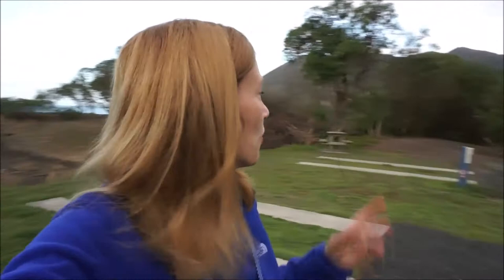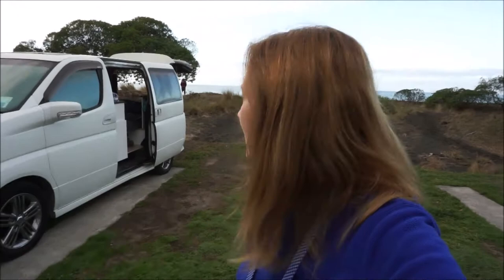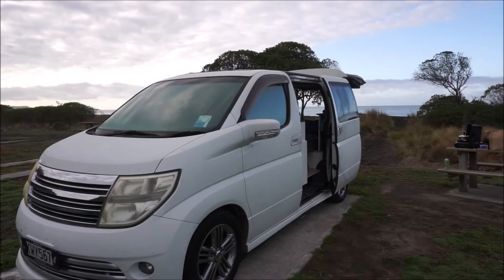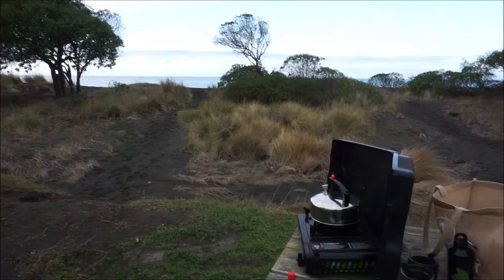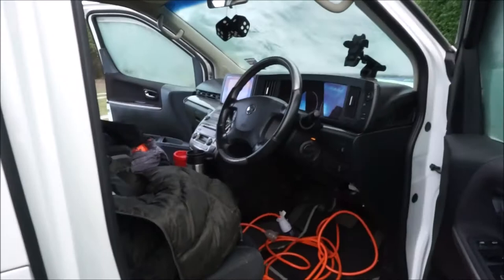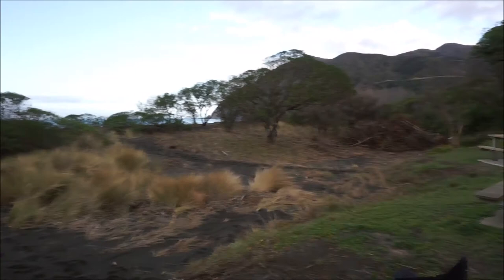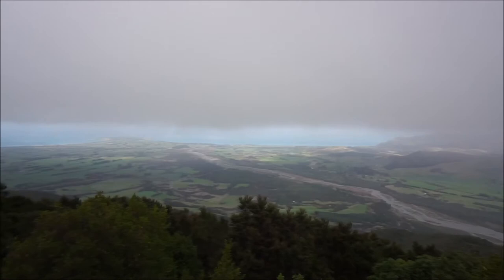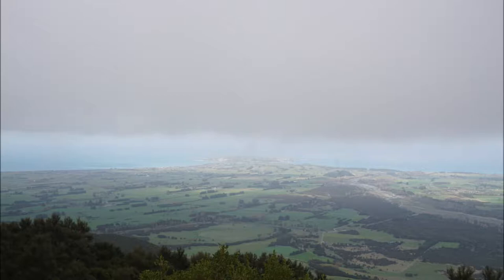Nissan Elgrand Camper Van Tour & Mt Fyffe Walk, Kaikoura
Here's a brief Nissan Elgrand tour, and we also show you the views from our walk up Mt Fyffe, Kaikoura.

NEW HERE?

Hey! I’m Lisa Rudman. On here you can expect content about emigrating abroad, travel, wellness, minimalism, money and lifestyle.

SUPPORT & SOCIAL

EQUIPMENT I USE:

Phone camera